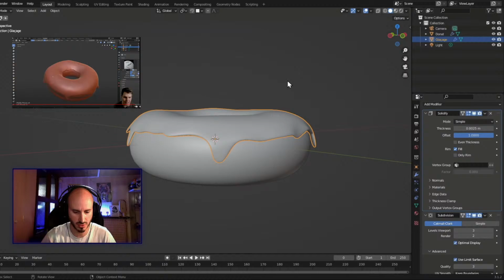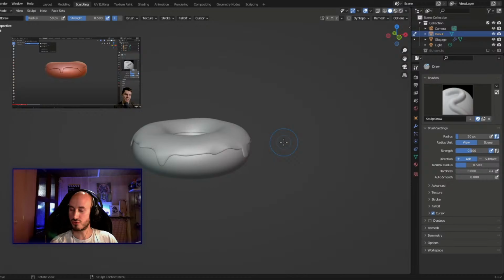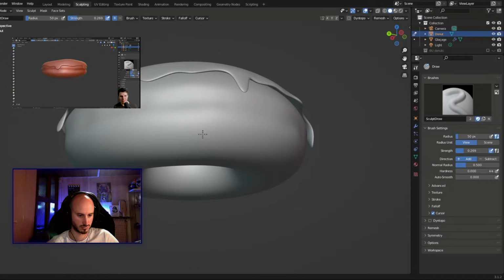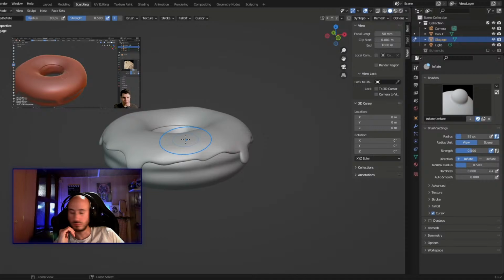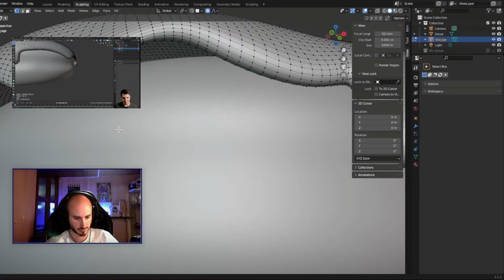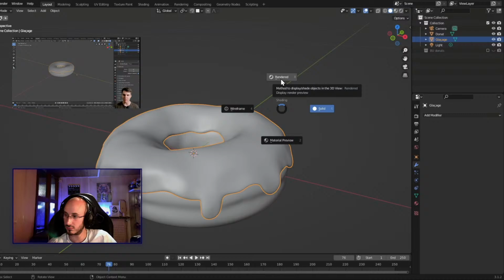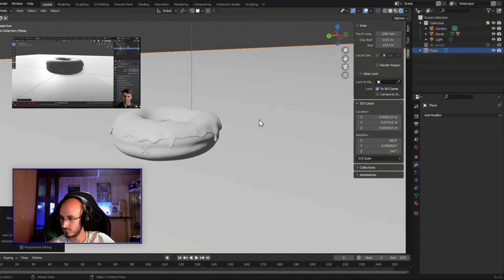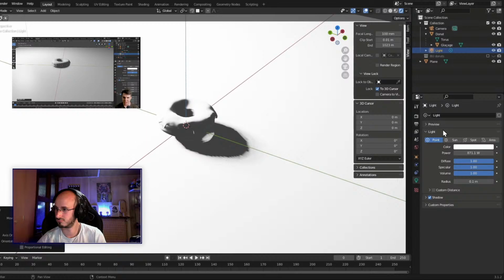Apprentissage 3D (Blender) + Blabla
J'ai quelques heures pour découvrir Blender pour un projet pour la chaîne. Et puis discutons :)